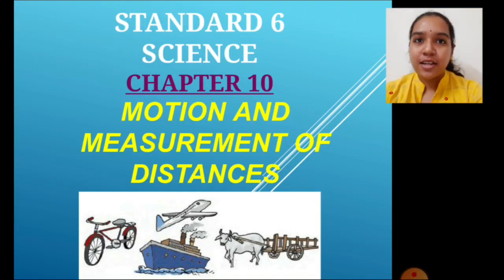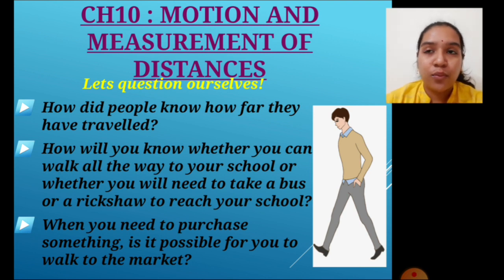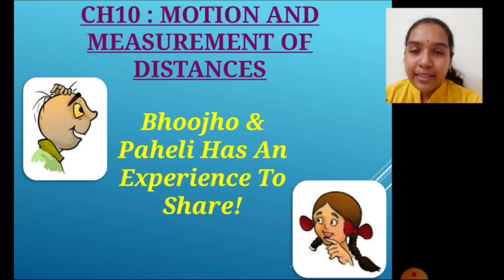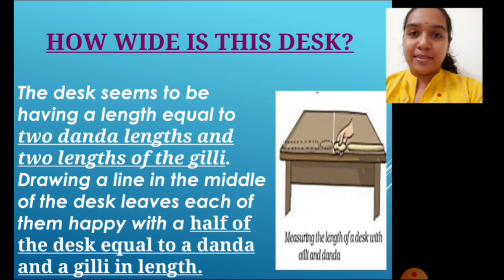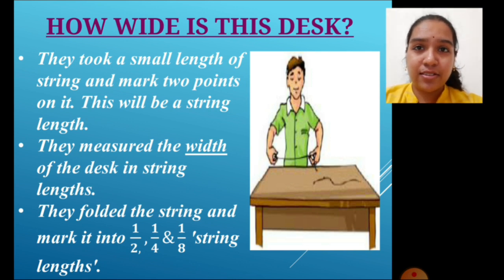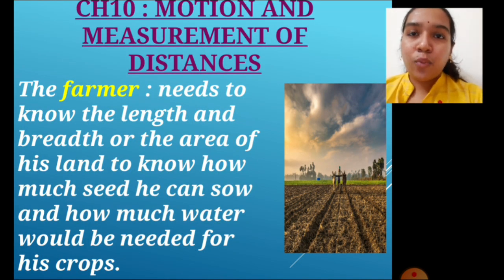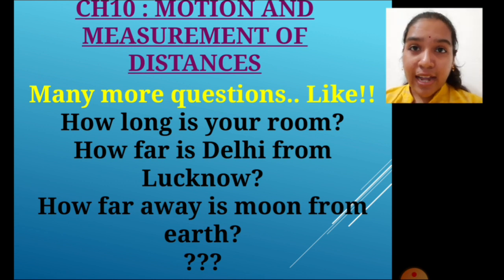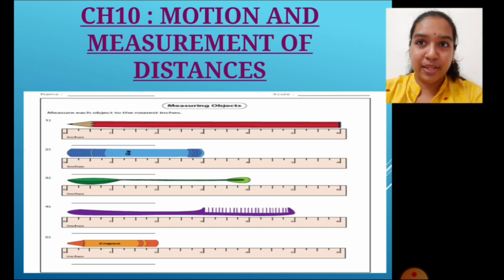Class 6 Science chapter 10 Motion and Measurement of Distances part2 6 October 2020 mp4